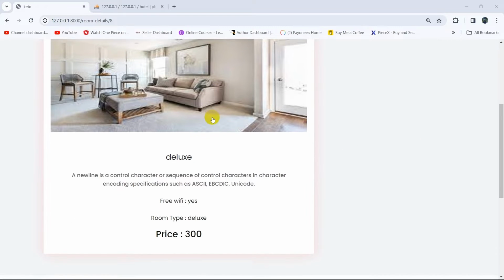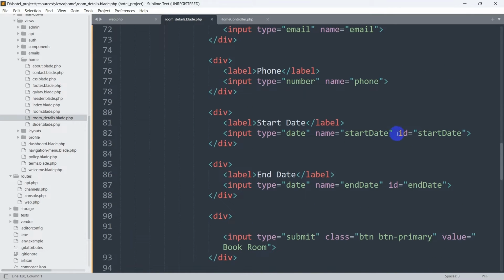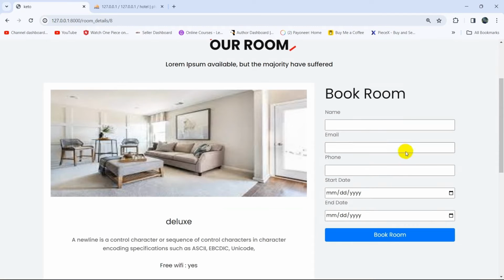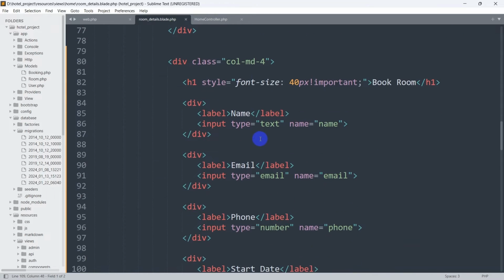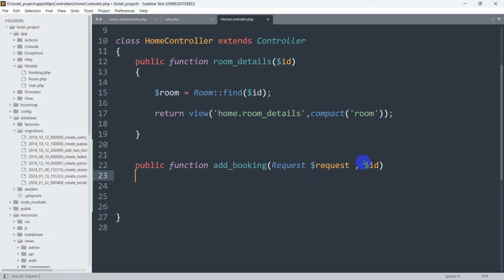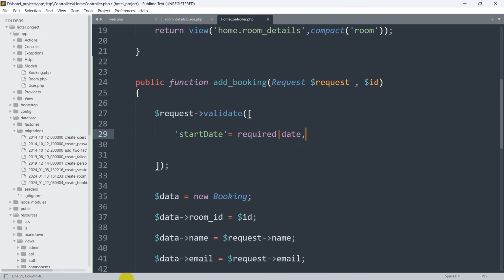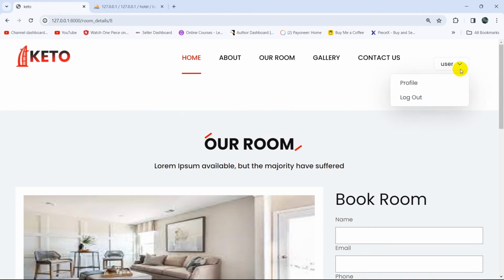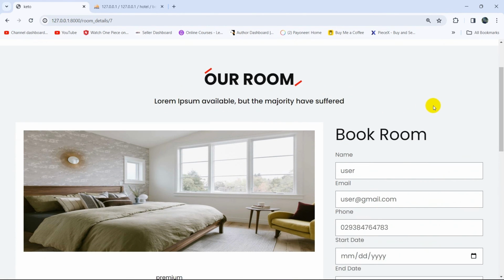Booking Hotel Room | Laravel Hotel Management System Project Tutorial